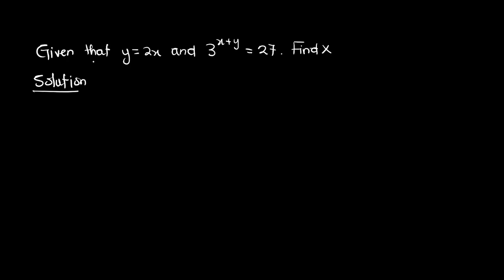Daily Mathematics Challenge | Indices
Daily mathematics challenge